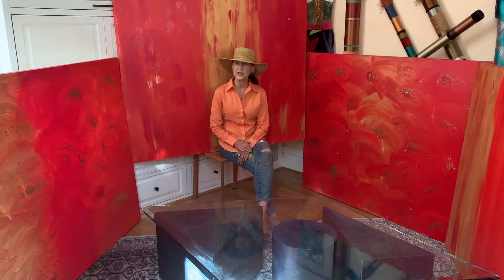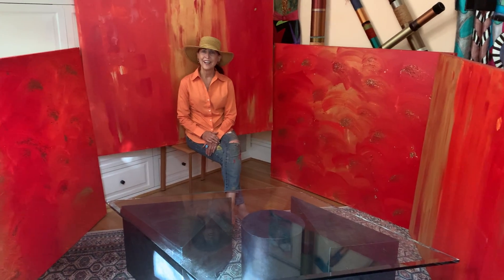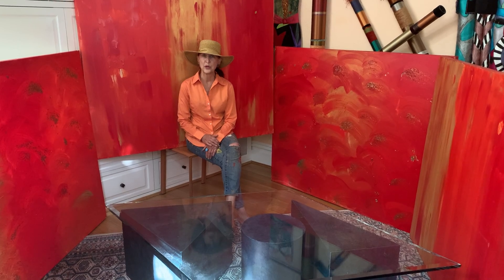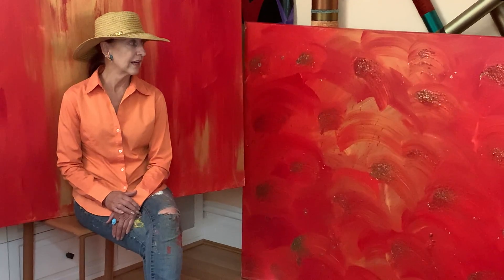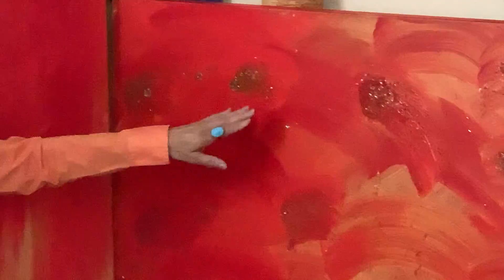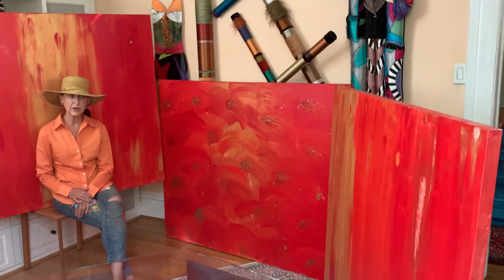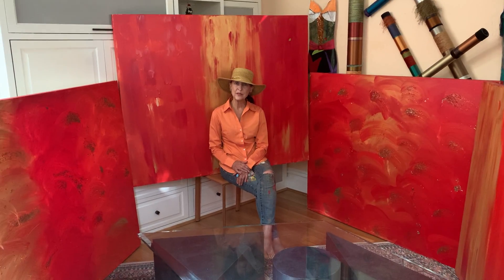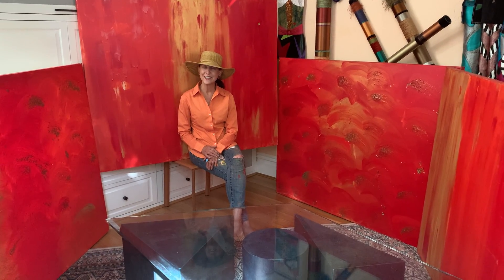“Arbia Collection” #32 of 100+ intuitive abstract painting videos posting daily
Started my career with 65 intuitive paintings in 45 days.

The “Arbia Collection” actually started with a conversation with the project manager who asked if I would be interested in supplying art for their lobby thirty foot wall. I was to be part of a group show, however, I had so many paintings they offered me a solo show including exhibiting in their sister building Juniper.  The thirty foot wall installation included a team of six including Linda Lenore of Green Chi Design who feng shui placement of the paintings throughout the buildings.  Up went the construction guys on a cherry picker to hang the 6 paintings created especially for the energy of the wall and building.  There was a busload of young architectural students who came to see the wall and exhibit too.

When we share our art, we share our soul.
Cancer Sucks!

“I purchased Tiffany Birch’s original “Eternity” acrylic painting on canvas because it evoked pure joy within me! - Anne Thull - Anne Thull Fine Art Designs